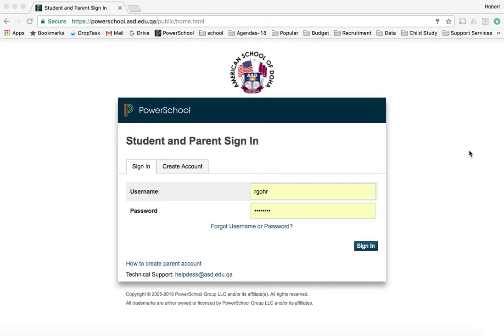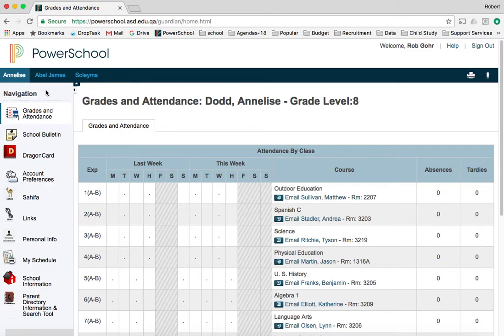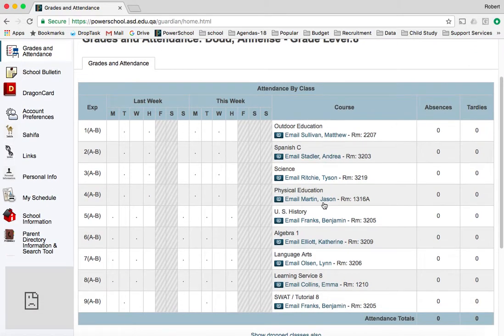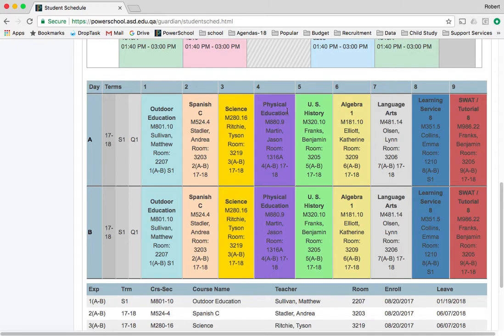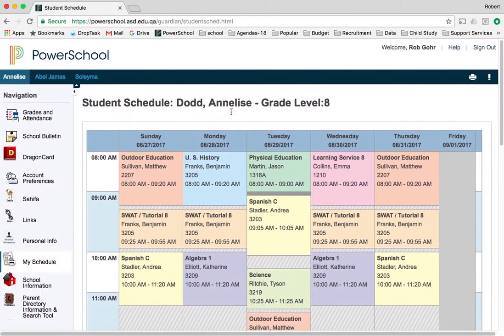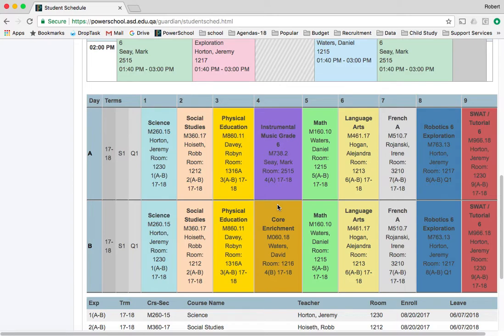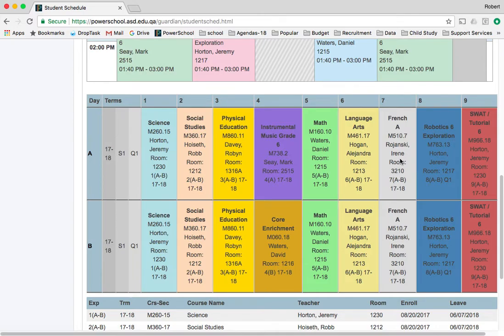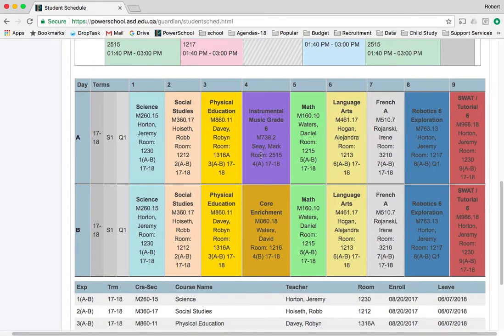How to Access Your Child's Schedule